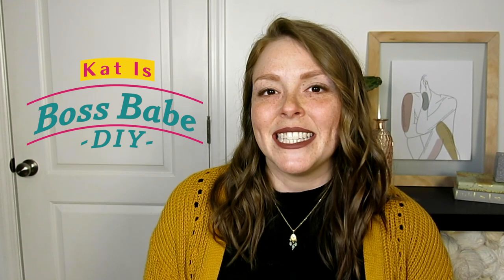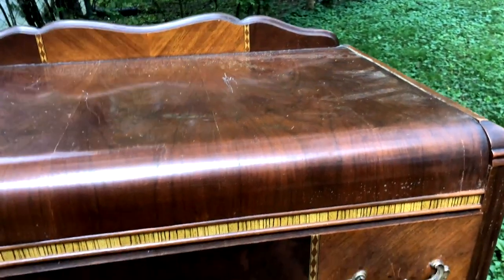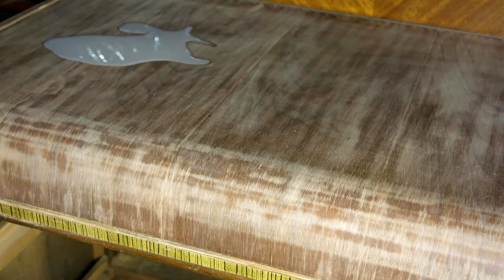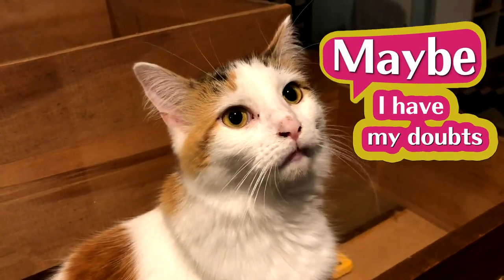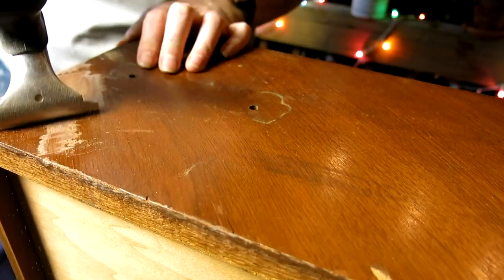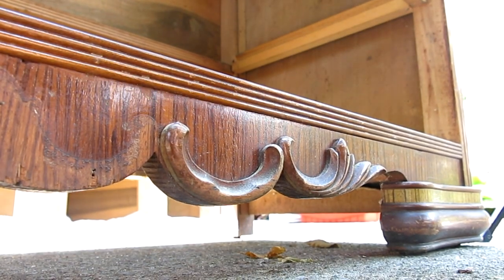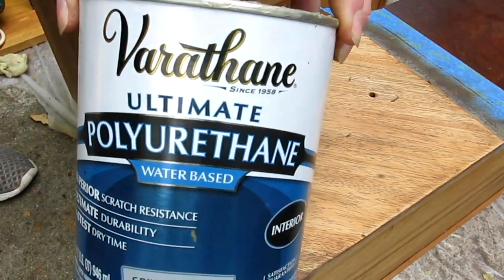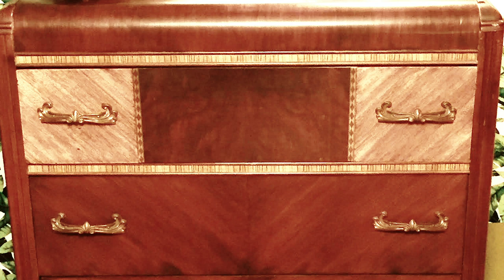Art Deco Waterfall Dresser Restoration| PART 2 of Retro Closet Room Transformation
This is Part 2 of 4 in a series about how I transformed a friend's guest room into a full retro-style walk-in closet.

I found this chest of drawers on Facebook Marketplace for $40. It's a beautiful art deco piece from the 1930's that was in need of some repairs. So, I tried my hand at veneer patching and refinishing!

Bahco Card Scraper
Bahco Carbide Scraper 2 1/2"
Bahco Carbide Scraper 1"
Titebond Cold Press Veneer Glue
Glue Syringe
General Finishes Gel Stain in Antique Walnut
Varathane Polyurethane in Satin
Mahogany Veneer
Mineral Spirits